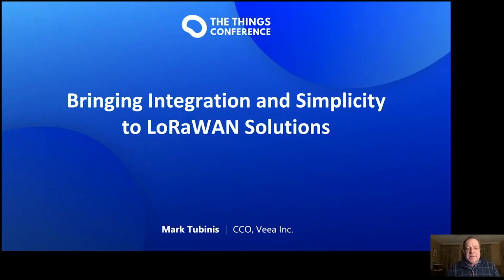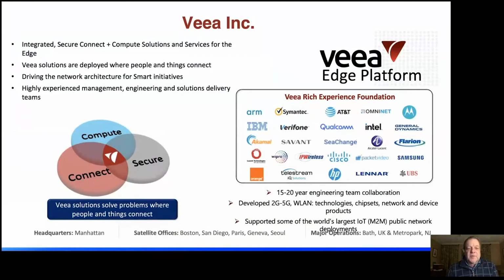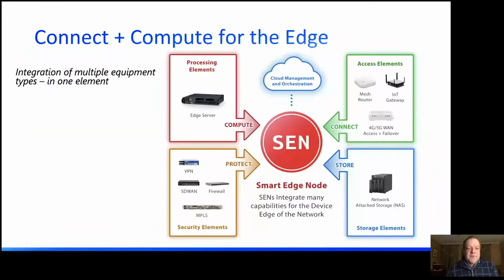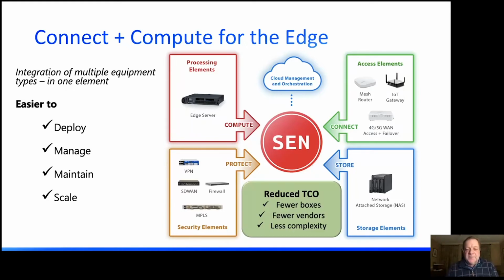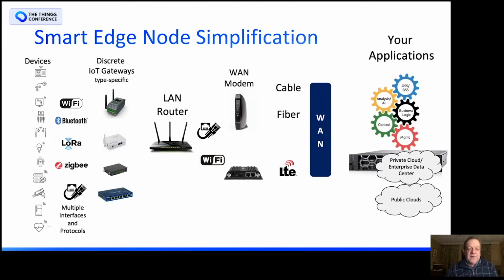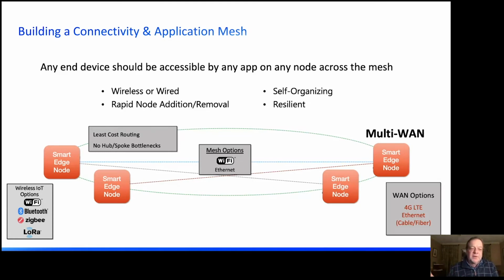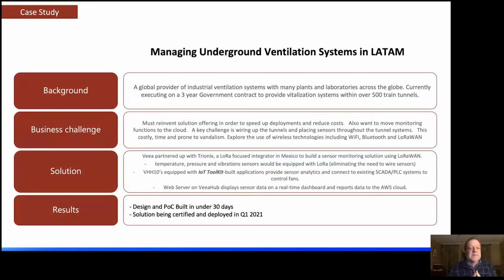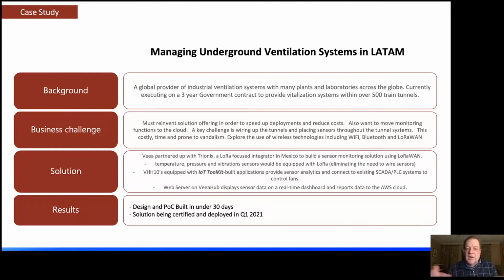Bringing Integration and Simplicity to LoRaWAN Solutions - Mark Tubinis (Veea)